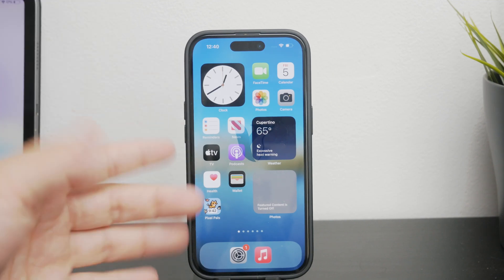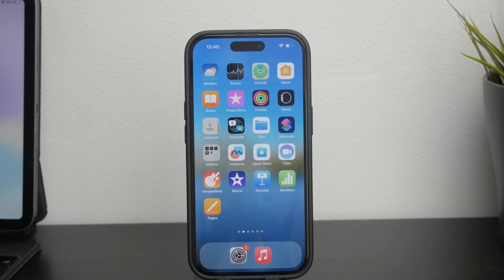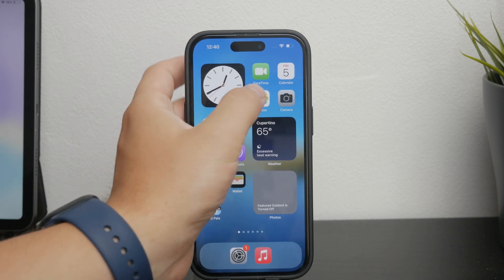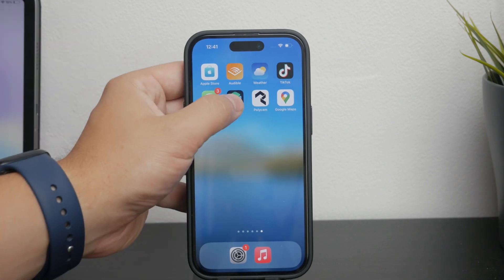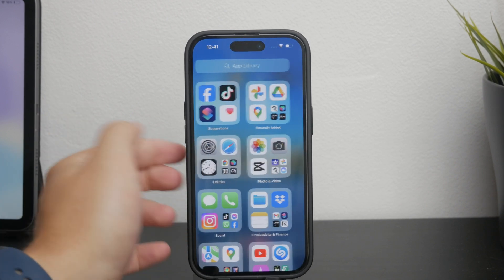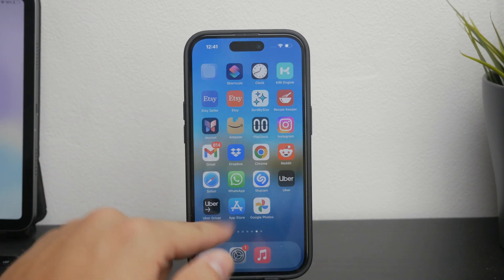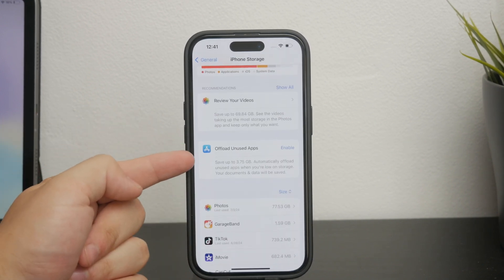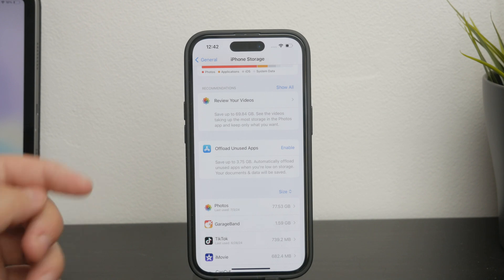How to Delete Apps on iPhone Permanently (tutorial)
In this video, we demonstrate how to permanently delete apps from your iPhone. Follow our simple steps to free up space and keep your device organized. We cover different methods to ensure apps are completely removed from your iPhone. Watch now to learn the most effective ways to manage your apps and optimize your iPhone’s performance.